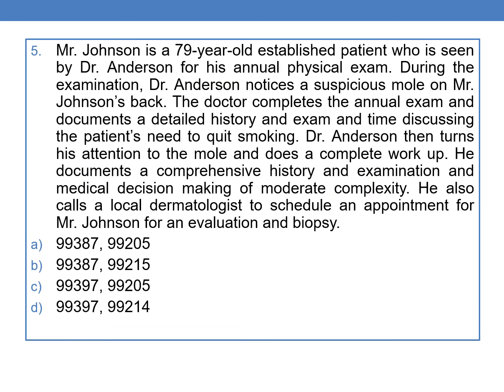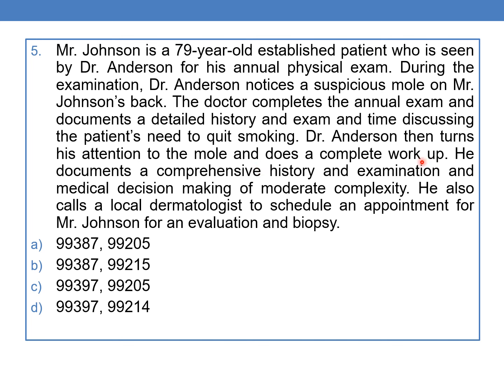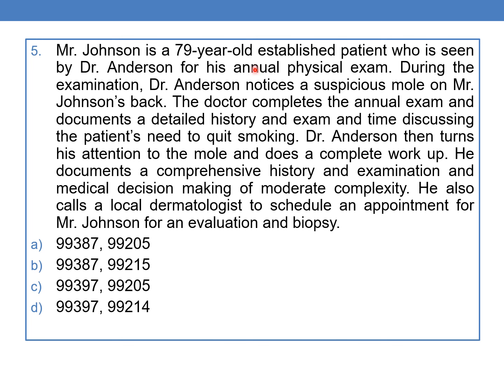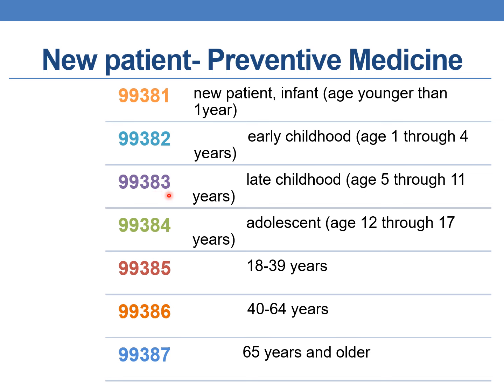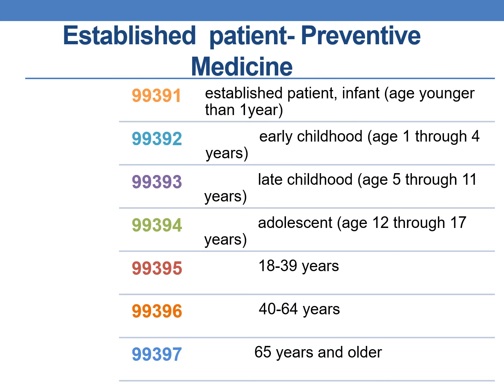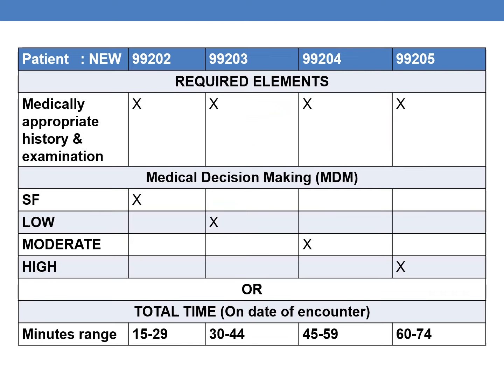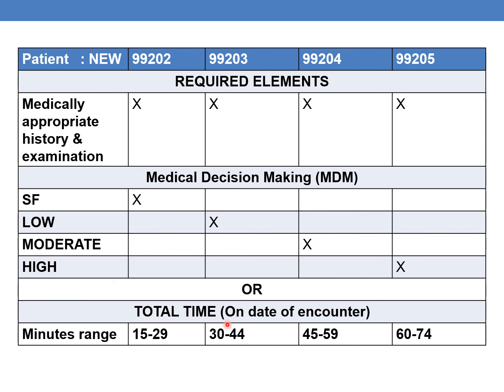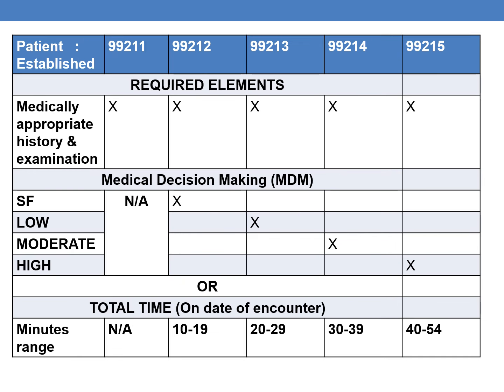Mock questions from E & M Preventive medicine for cpc exam